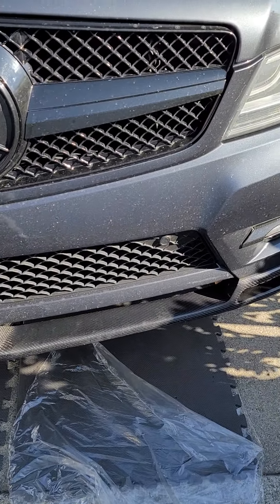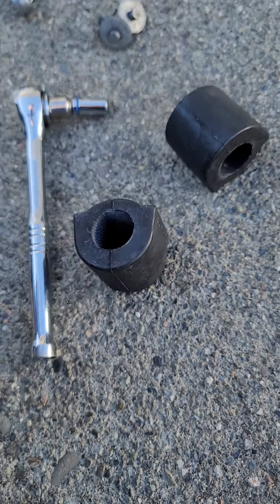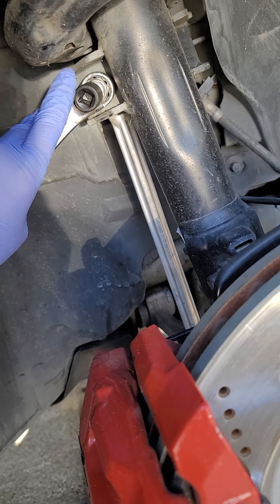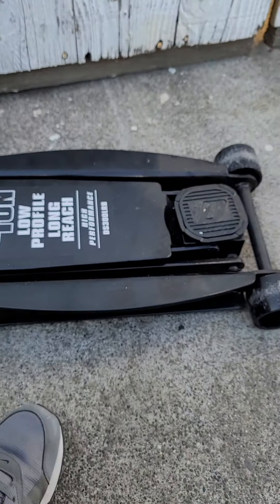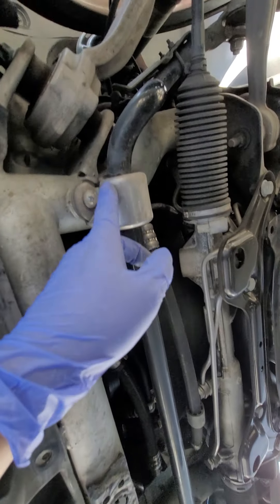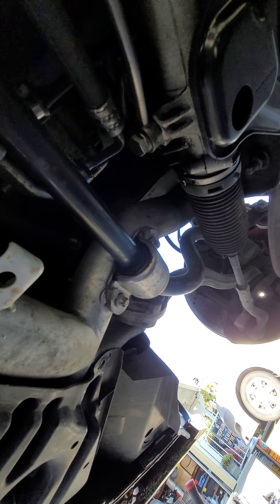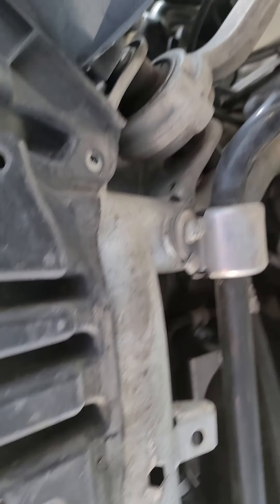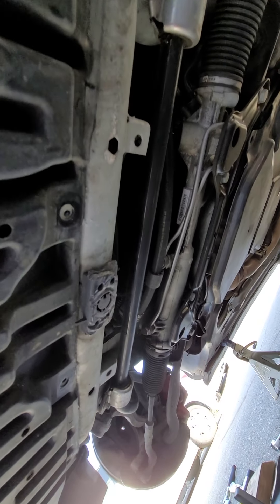2013 Mercedes-Benz C204 Sway Bar Replacement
Swaybar removal and installation.

Swaybar bushing:

Bushing cant be removed because it's molded onto the swaybar and Mercedes wants you to buy an entire new swaybar that comes with the bushings already placed on.